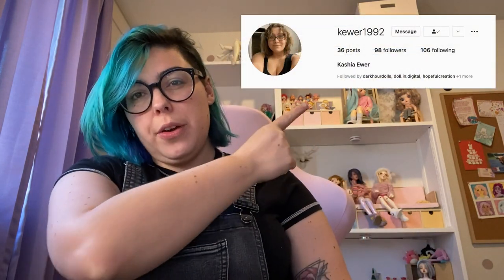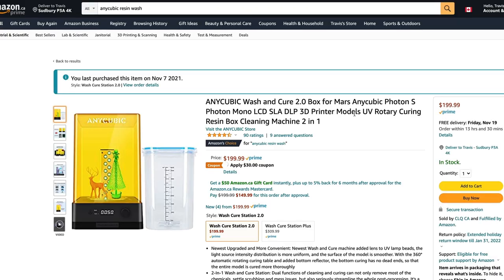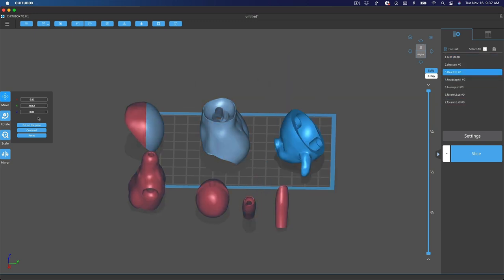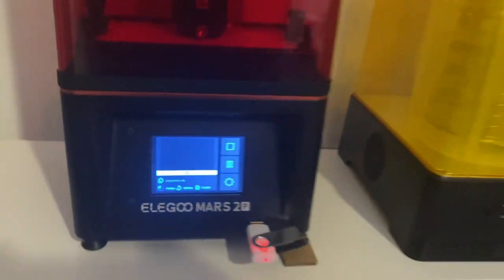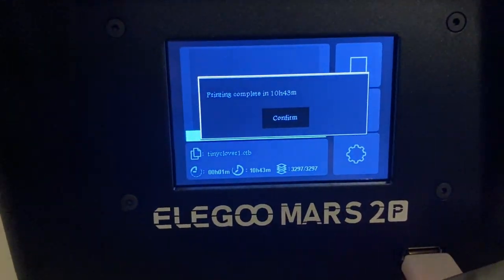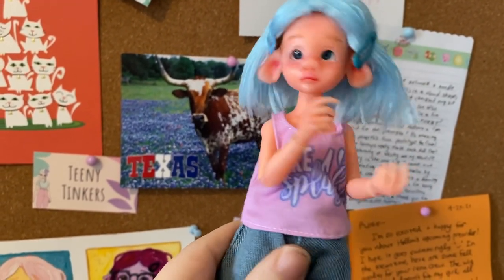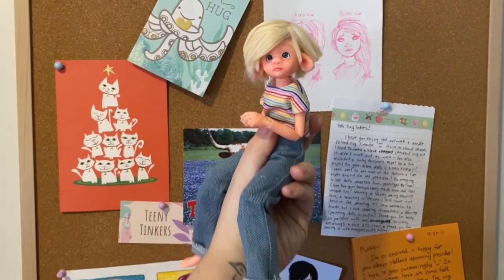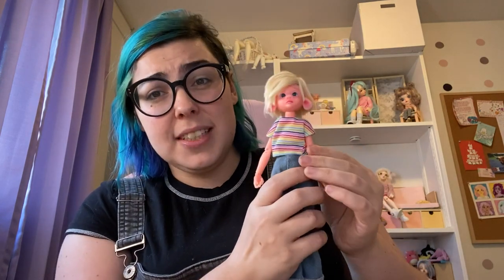Making my own BJD prototype with an Elegoo Mars 3D printer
Today's video is  A vide where I show my first try at 3D printing my own BJD in resin with the Elegoo Mars Pro 2 printer and the Anycubic Wash and Cure station. I use Blender to sculpt, and Chitubox to slice.

Also, meet clover, my new BJD prototype.

Teeny Tinkers Dolls Sculpts:
Hollow
Clover

My Collection:

Aera: Acdc dolls Tink
Lydon: Broken Maiden Dolls Moth
Yui: Flower and Junior Little Fox
Peach: DoDollsDream Clementine Lily
Bijou: Dust of Dolls Roze Heln
August: Simply Meant to be Dohwee
Robyn: Lillycat Millie Choupie
Margot: Peakswoods Romantic Koonies/ KidsSky hybrid
Murphy: Mishisdoll Murphy
Lola: Doll Legend Nuyoi